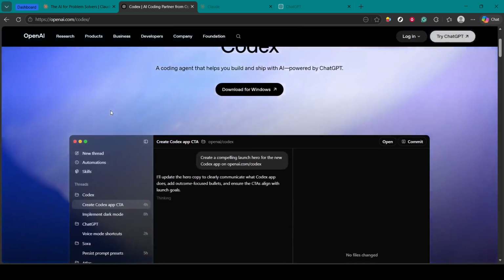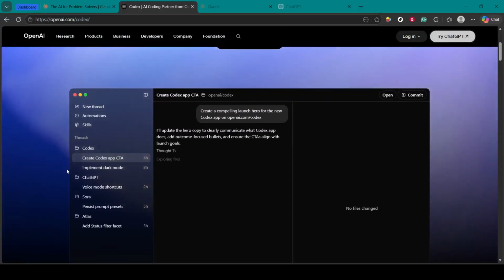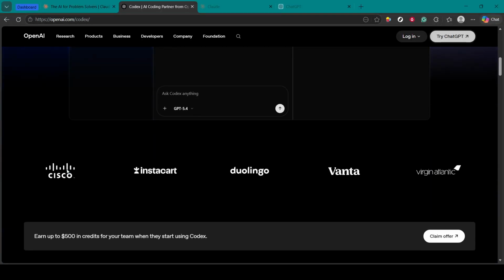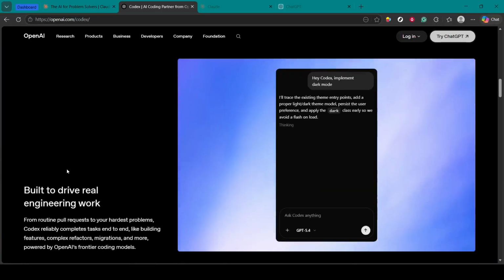Codex CLI Vs Claude AI Coding Assistant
Decide Which Tool Is Best For Your Development Workflow In This Comparison Of Codex CLI Vs Claude AI Coding Assistant! In 2026, Choosing The Right Tool For Terminal Automation And Code Generation Is Essential For Productivity. We Analyze Speed, Accuracy, And Repo-Wide Reasoning Capabilities Of Both Platforms. Learn Which AI Excels At Writing Documentation, Refactoring Legacy Code, And Automating Repetitive Tasks. Watch This Guide To See The Performance Benchmarks And Find The Best AI Partner For Your Projects Today!